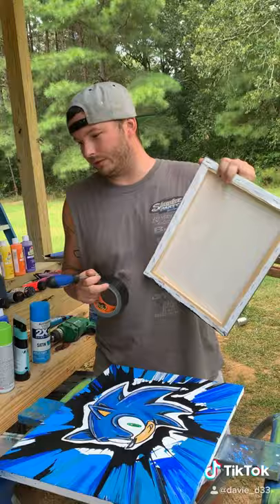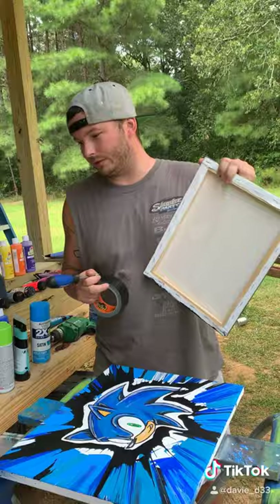How to attach drill to canvas for spin art. Happy spinning.